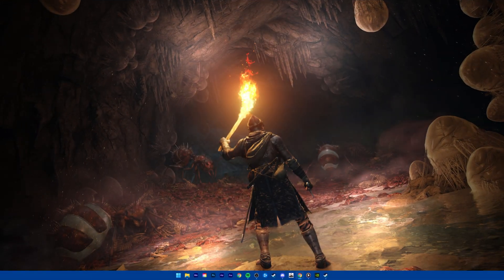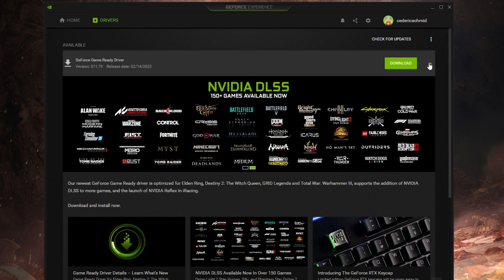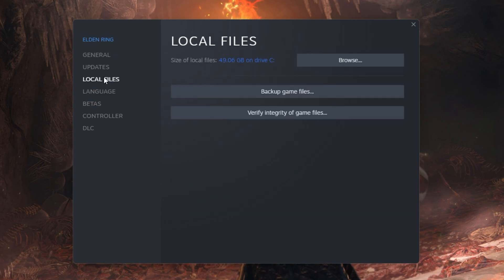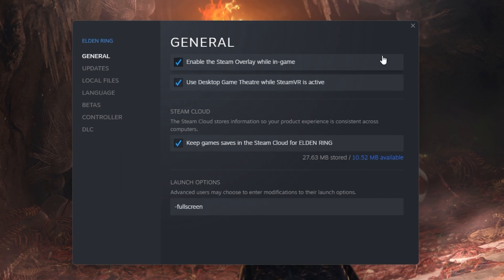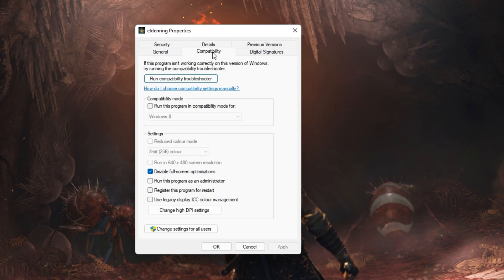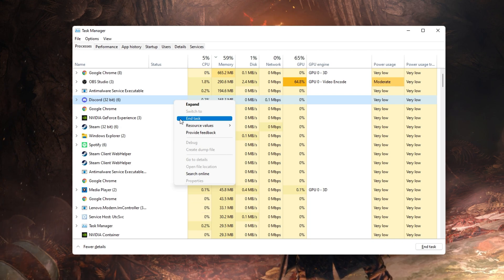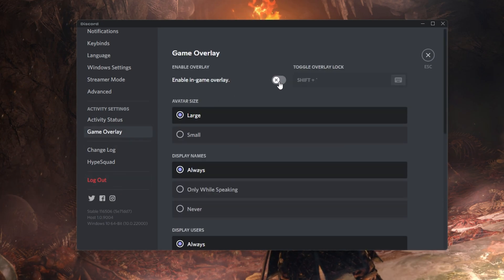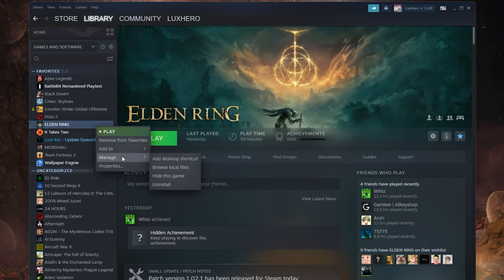Elden Ring - Stuck on Loading Screen Fix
A short tutorial on how to fix the issue when Elden Ring gets stuck in the loading screen, or when it takes a long time for the game to load.

Timestamps:
0:00 - Introduction
0:17 - Update Graphics Driver
0:39 - Verify Integrity of Game Files
1:02 - Launch Options
1:19 - Game Compatibility
1:49 - Disable Overlays
2:23 - Disable Overlay in App
2:37 - Update Windows
2:52 - Reinstall on SSD